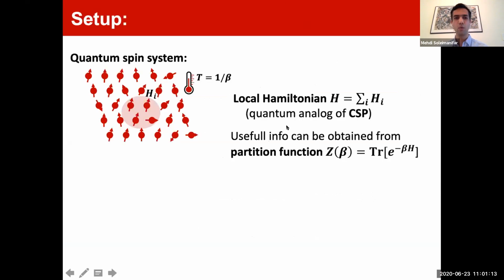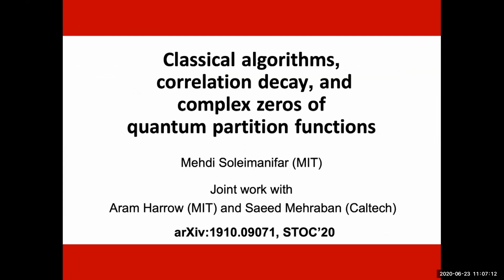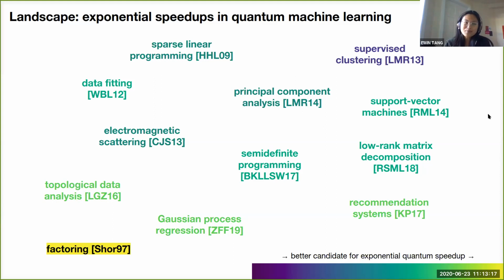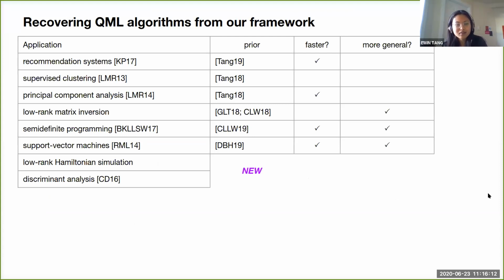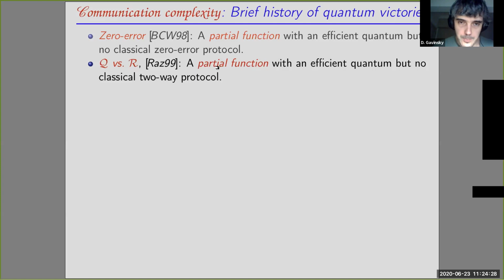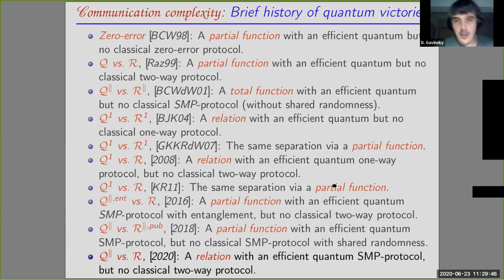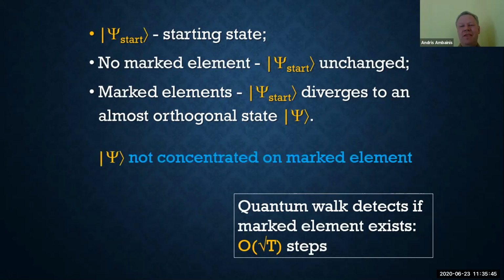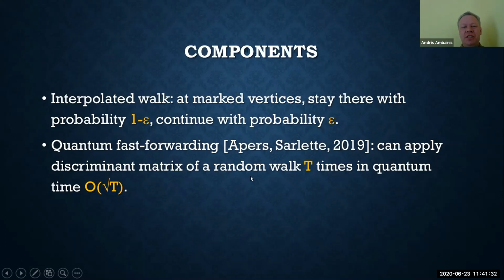STOC 2020 - Session 3B: Quantum (Inspired) Computation